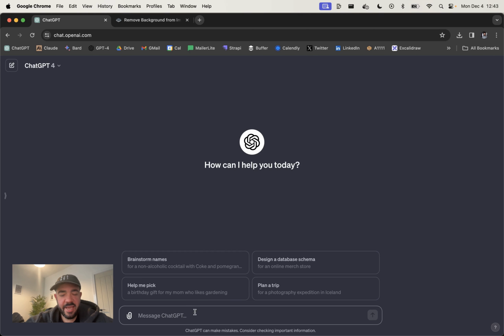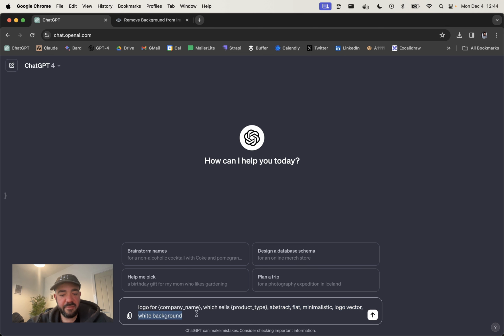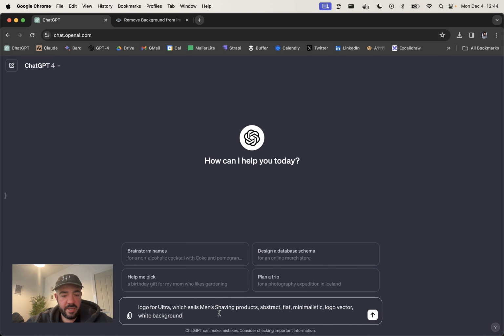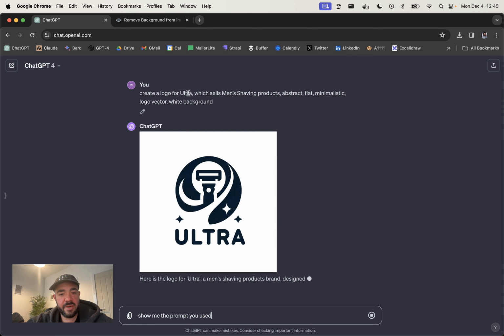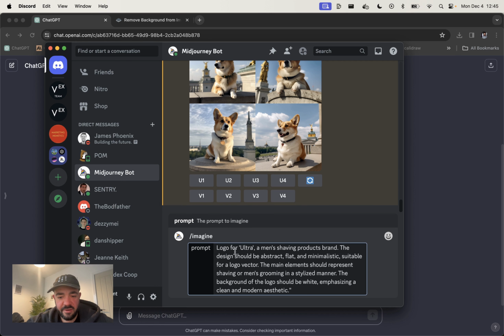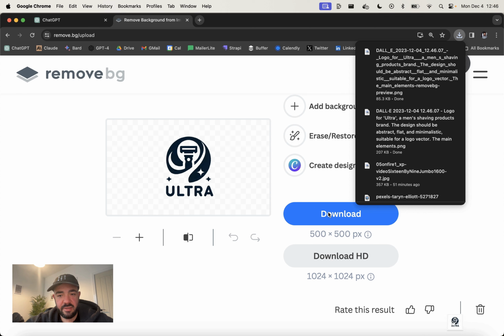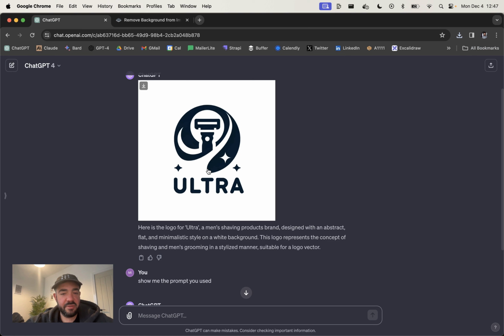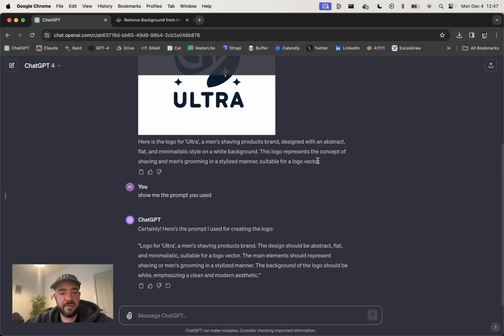How to Create a Logo with AI Tools | Logo Design Tutorial for Beginners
Ever wondered how to create a stunning brand logo without hiring an expensive designer?

Imagine harnessing the power of AI tools like DALL-E and ChatGPT to craft a unique, professional logo for your business. No design skills required!

Learn how to generate and customize a logo effortlessly, saving you time and money.